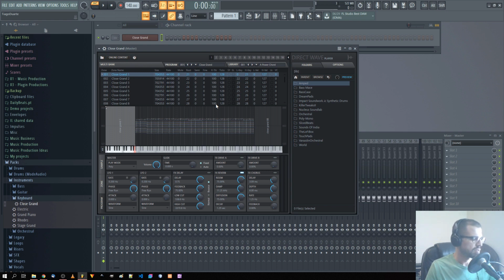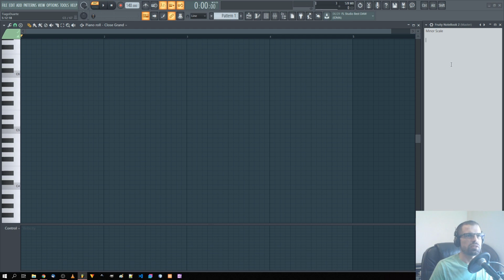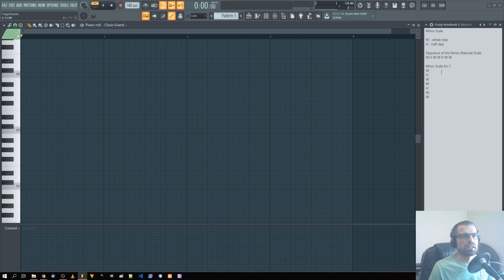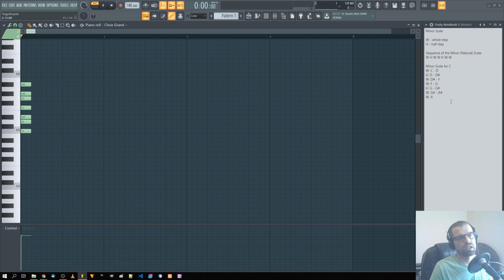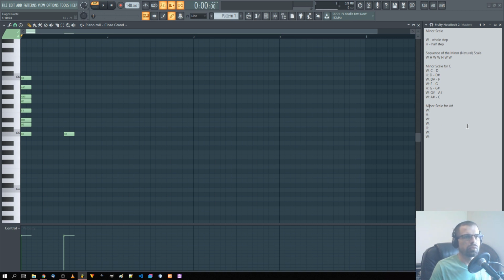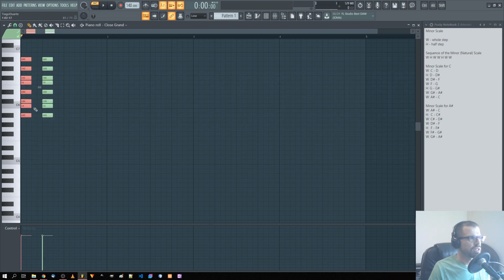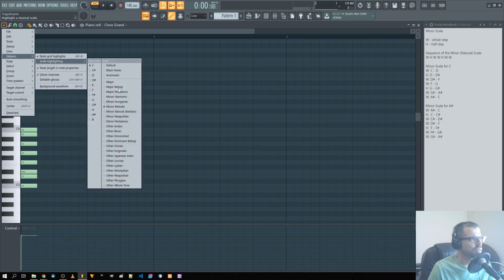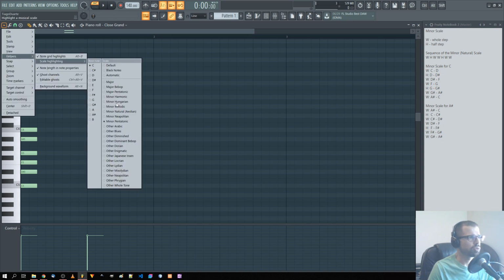Minor Scale Explained - Music Theory | FL Studio Tutorial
Hi, Hi, in this video I talk about music theory: The Minor Scale explained. Learning about music theory is essential for every music producer. If you want your beats or your songs to get better you better learn music theory.